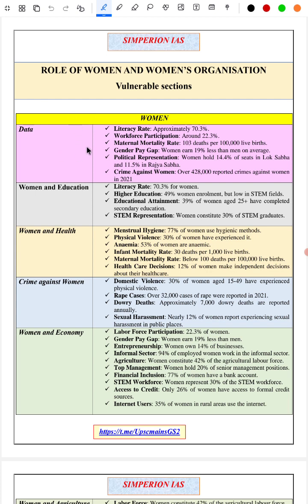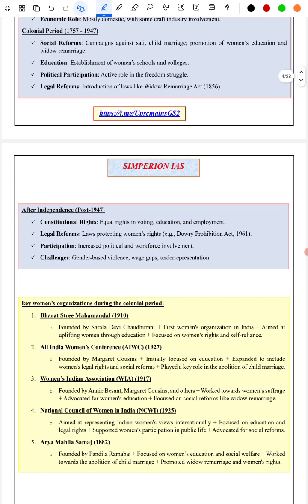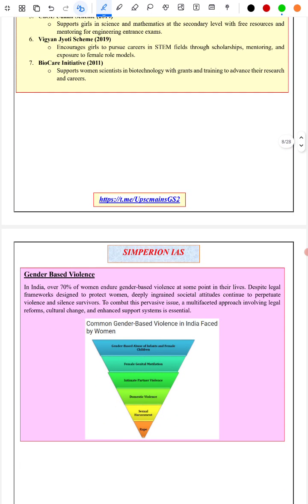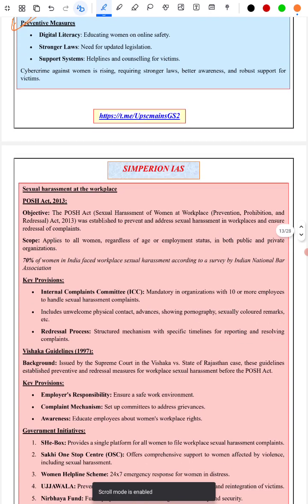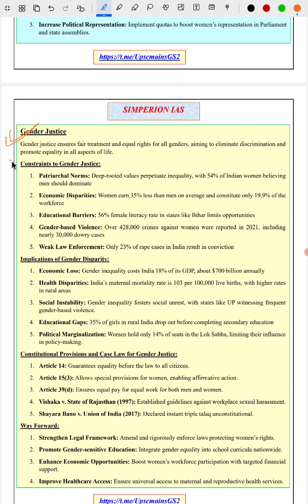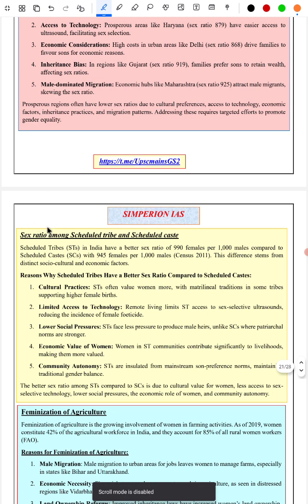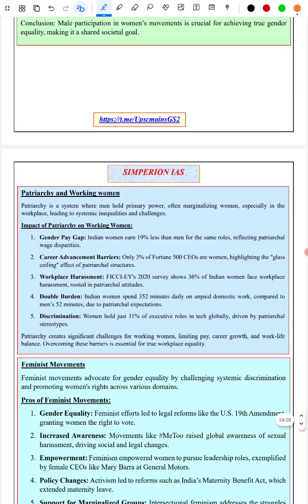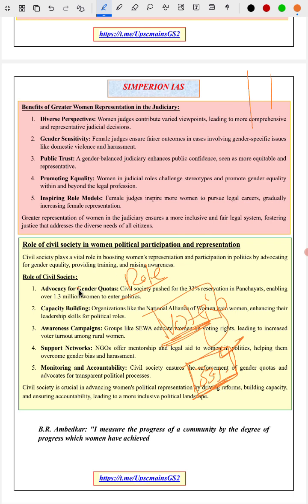Women - GS1 and GS2 | UPSC Mains Notes | PYQS and Syllabus| Mains monster | Simperion IAS